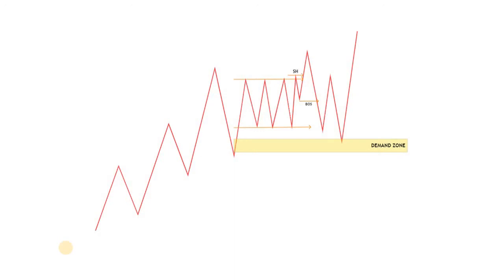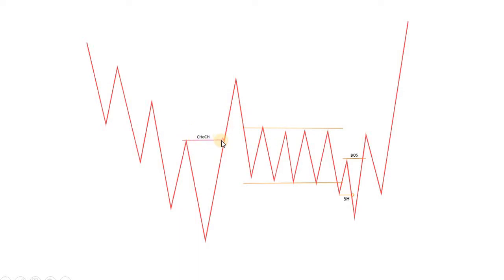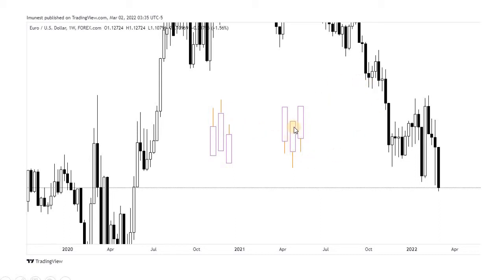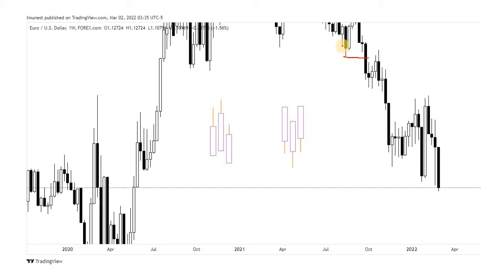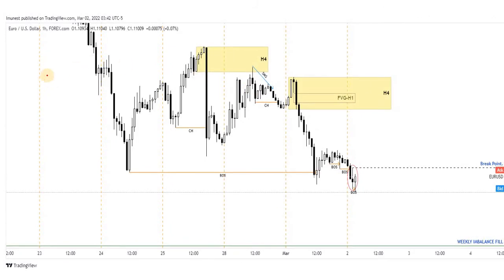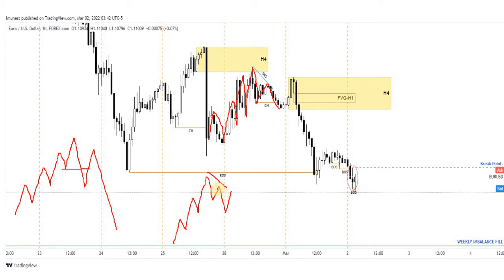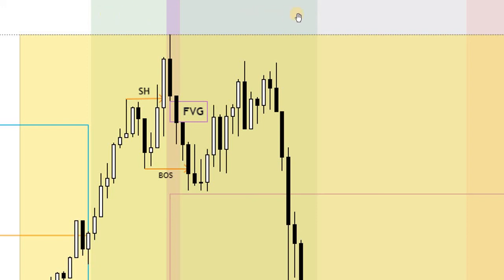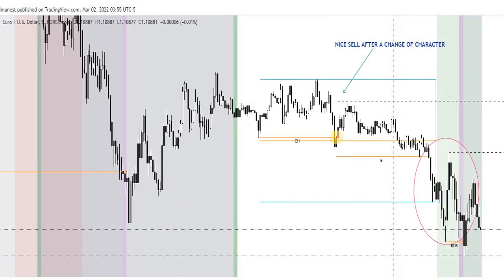Liquidity Inducement - Red Alert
Just in case you are not alert to this kind of Liquidity Inducement. Take a closer look. Peace.